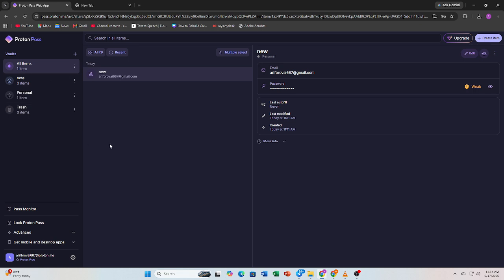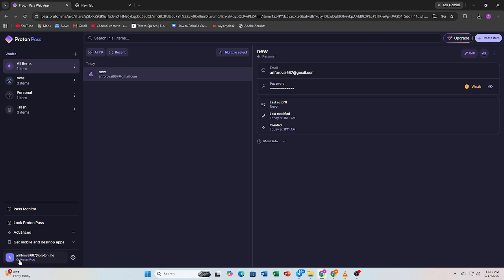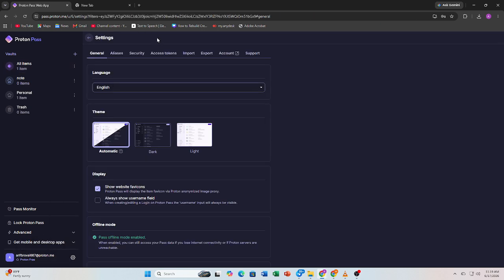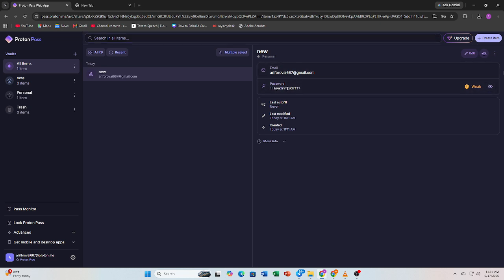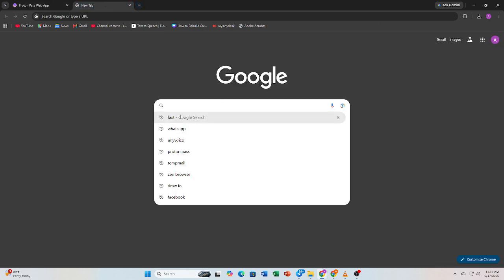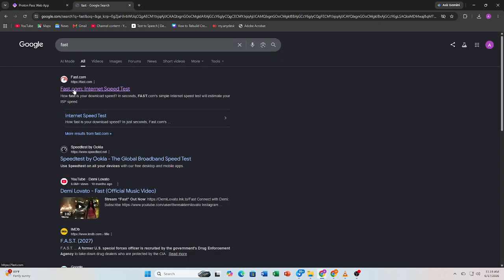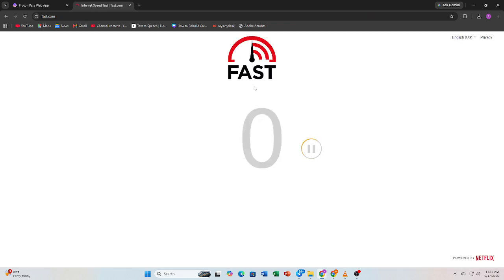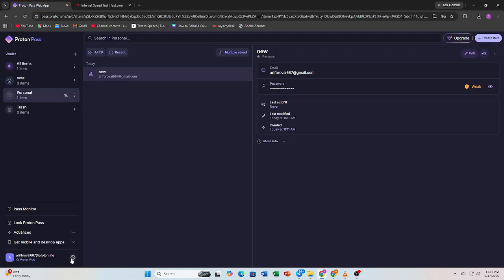How to Sync Proton Pass Across Devices Full Guide 2026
Learn how to sync Proton Pass across devices with this complete 2026 guide. This step-by-step tutorial explains how to keep your passwords, login credentials, secure notes, and vault data synchronized across smartphones, tablets, laptops, and desktop computers using Proton Pass. Learn how to sign in on multiple devices, enable synchronization, verify synced data, troubleshoot sync issues, and ensure seamless access to your passwords wherever you go. Discover best practices for account security, device management, data consistency, and protecting your information across all platforms. Whether you're a beginner, student, professional, business user, or privacy-focused user, this guide covers everything you need to know about syncing Proton Pass across devices in 2026.